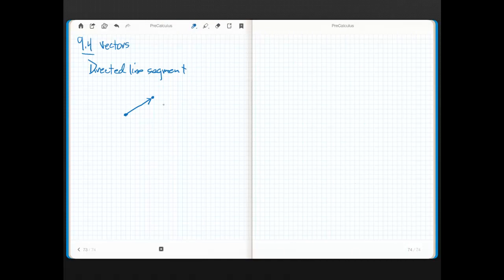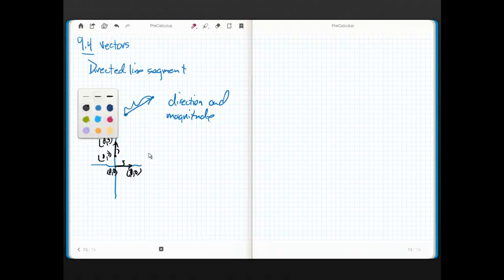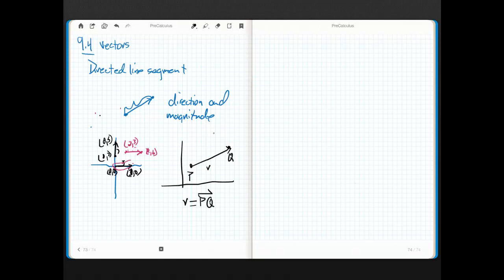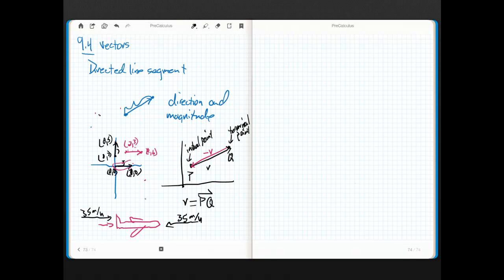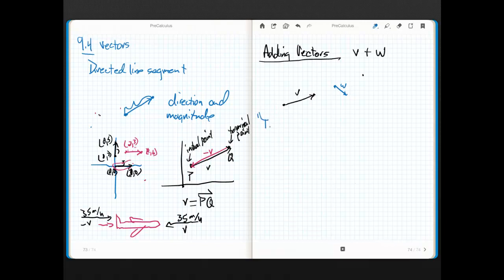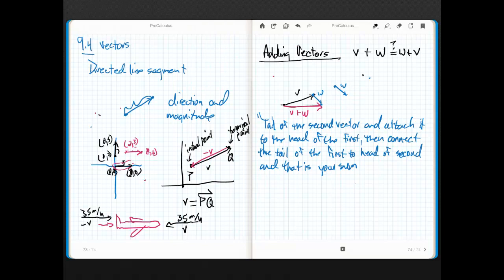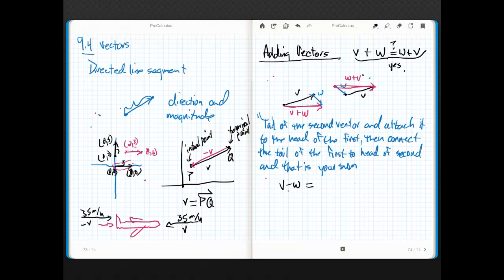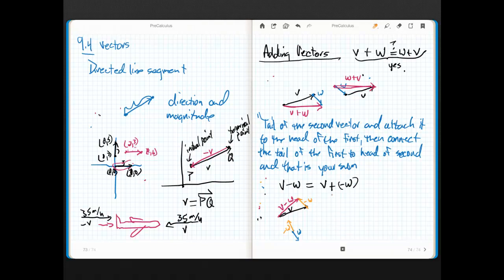Precalculus 9.4 part 1